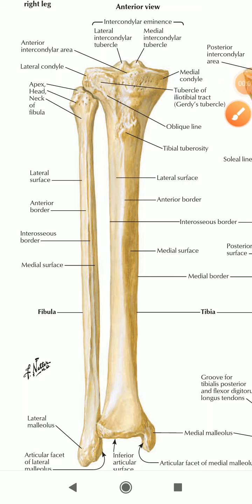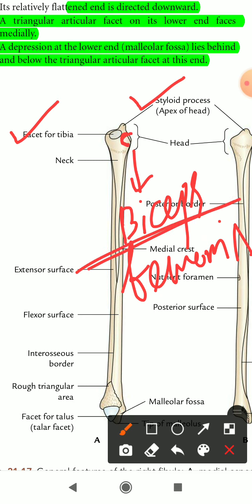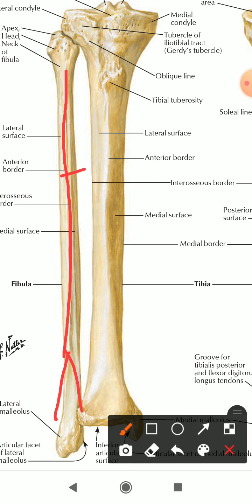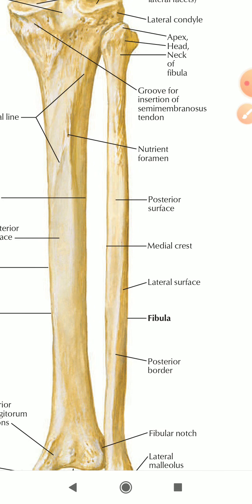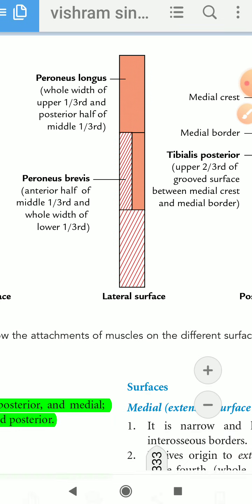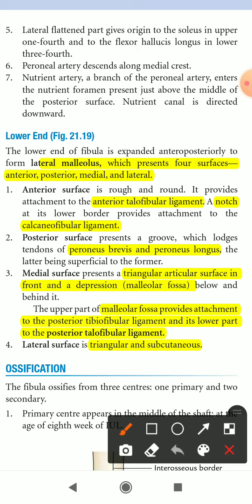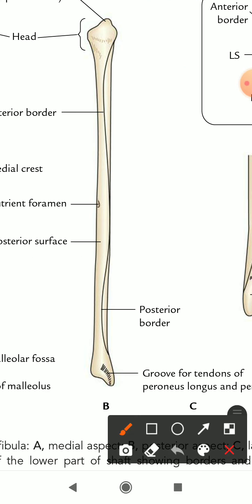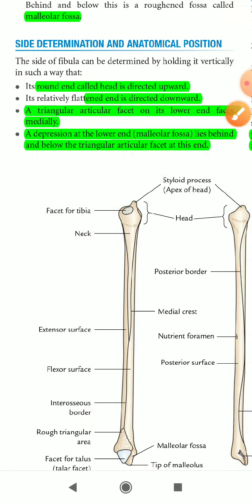FIBULA BONE ANATOMY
bone of lower limb lecture from textbook (V. singh) showing features , borders , surfaces & muscle attachments.